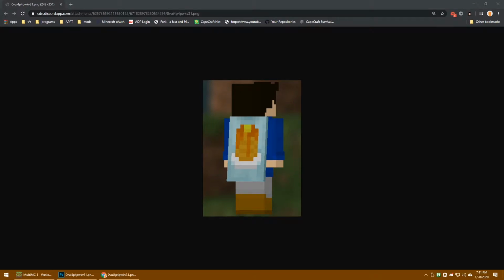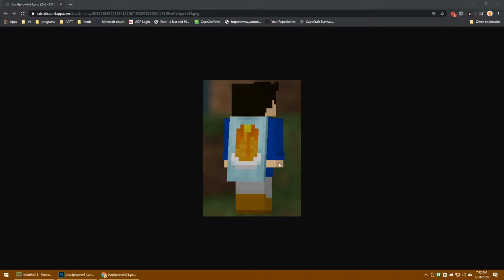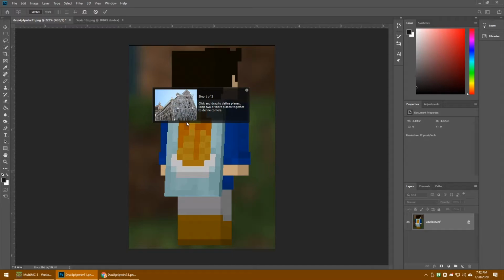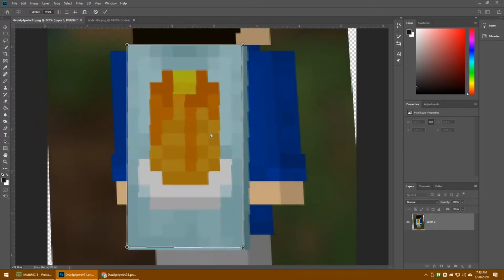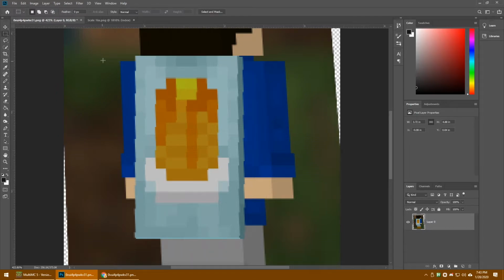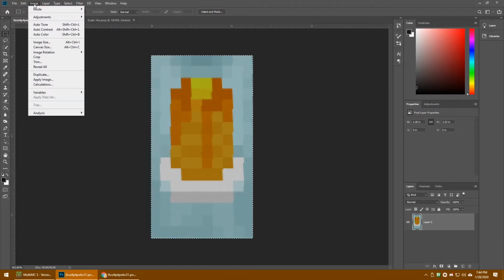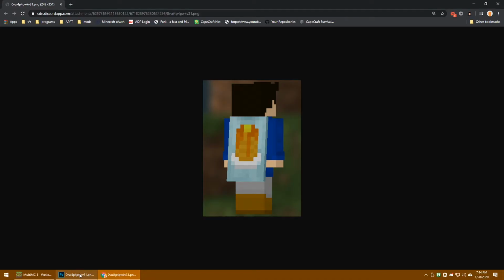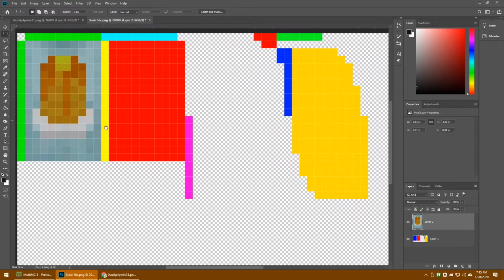The reconstruction of the pan cape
The reconstruction of a cape for the minecraft capes mod. I help provide capes for players in the mods discord so that everyone can have some fun with cosmetic items.

I don't know that I'll do videos like this often. But I enjoyed explaining the process, and it's a good way to work through it I think.

Not, I have no idea where the original image came from, only that I find the format it is in intriguing to work with.